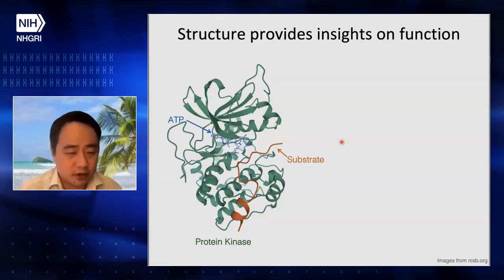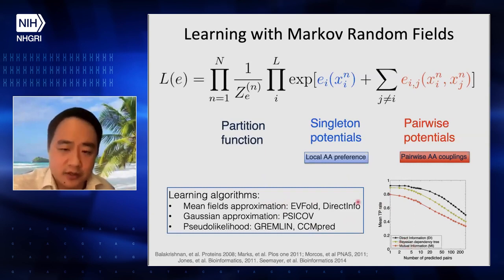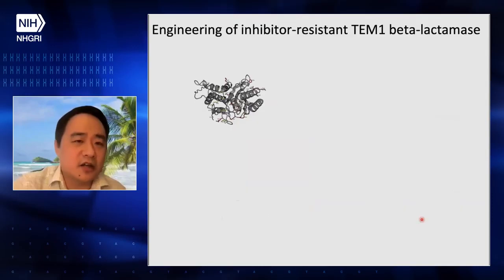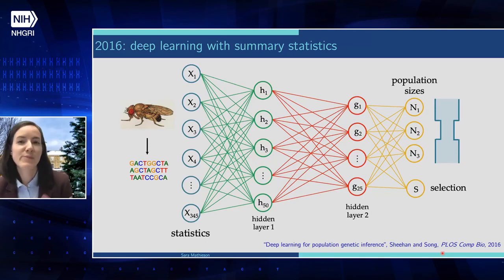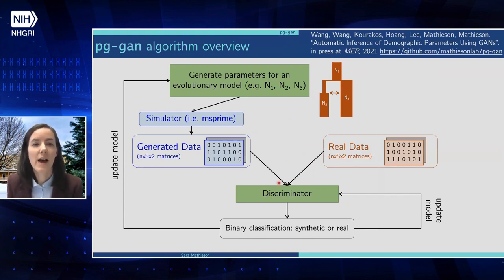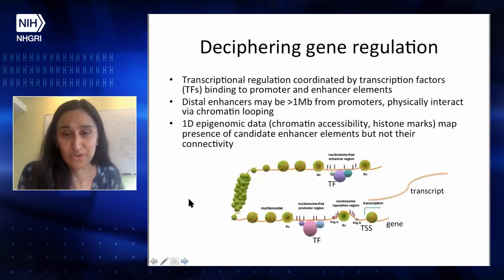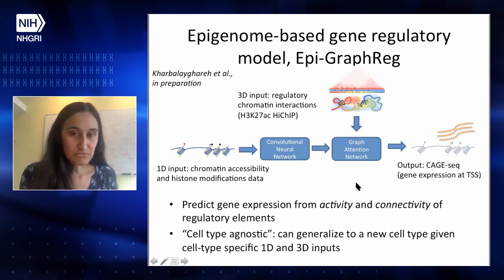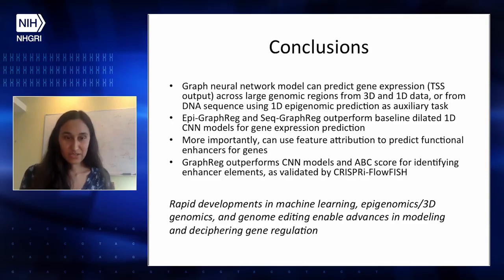Machine learning approaches in genomics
The field of machine learning, which aims to develop computer algorithms that improve with experience, holds promise to enable computers to assist humans in the analysis of large, complex data sets. Here, we provide an overview of machine learning applications for the analysis of genome sequencing data sets, including the annotation of sequence elements and epigenetic, proteomic or metabolomic data.